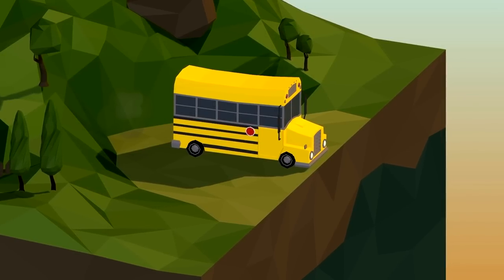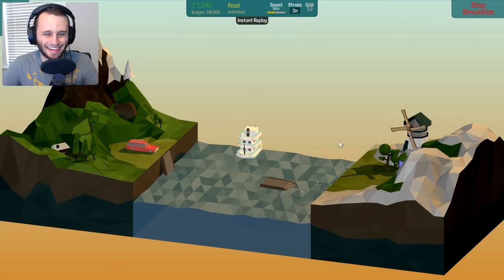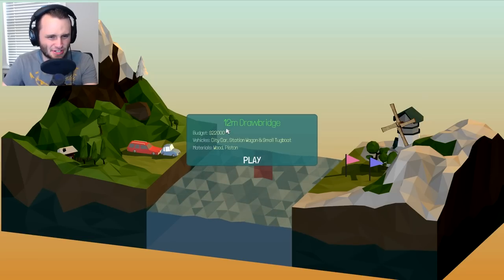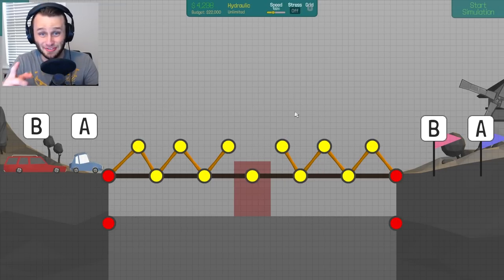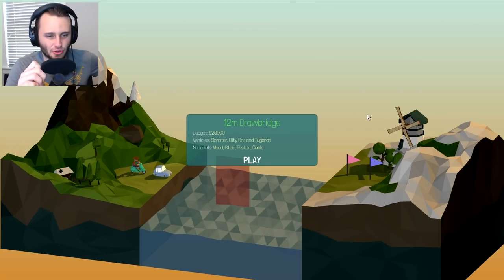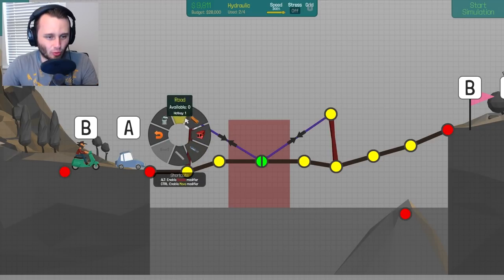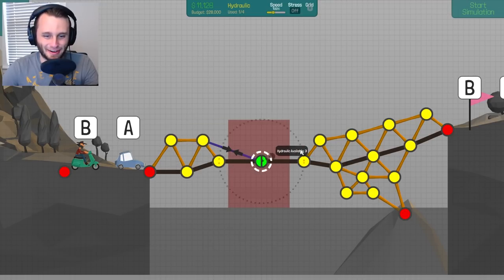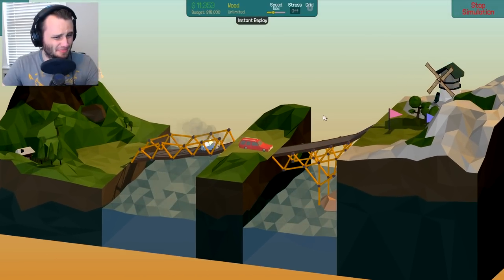TRIANGLES ARE FRIENDS...NOT FOOD! | Poly Bridge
Watch as SSundee tries to complete more levels with TRIANGLES?! Why would triangles be a good thing?! I appreciate the support and any ratings would be greatly appreciated also!